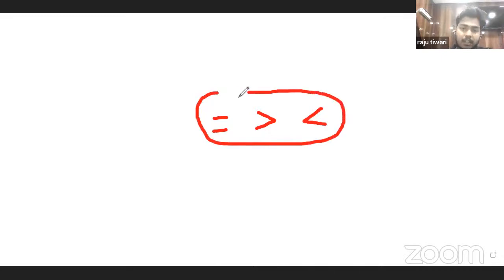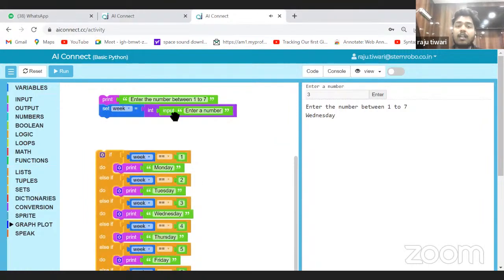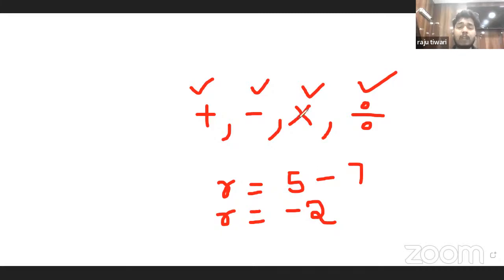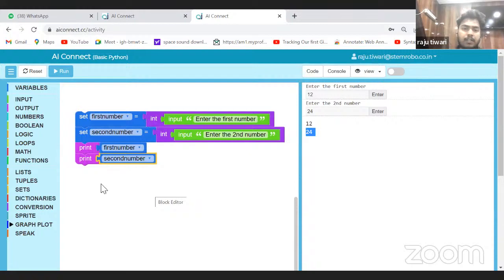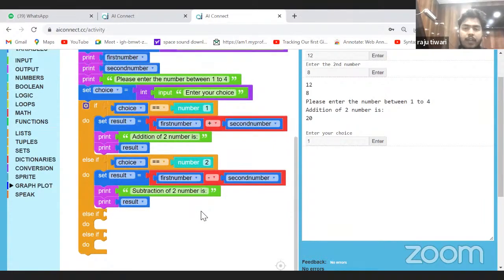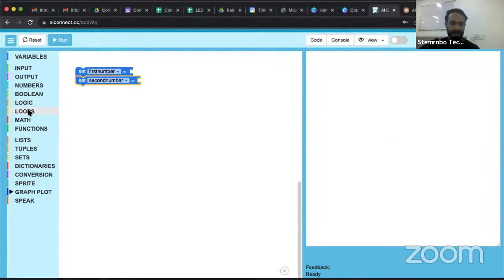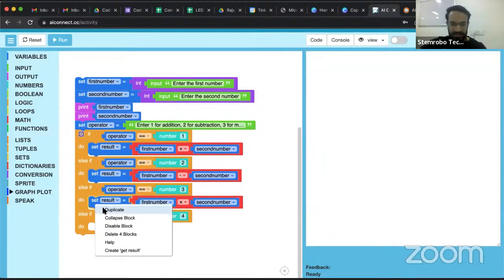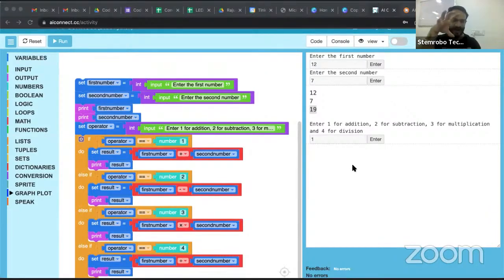PyCode Session-3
This Tutorial, describe you about the data type used in Python